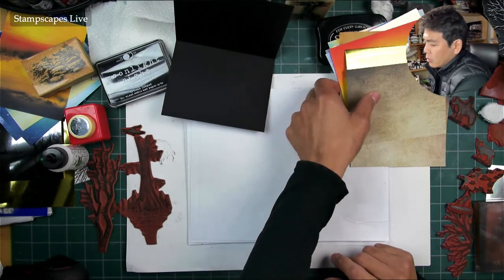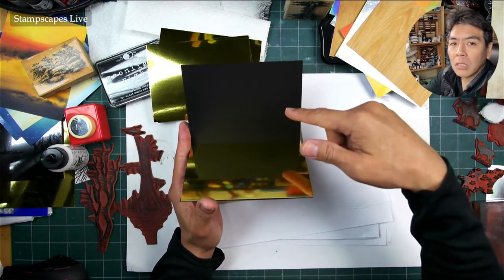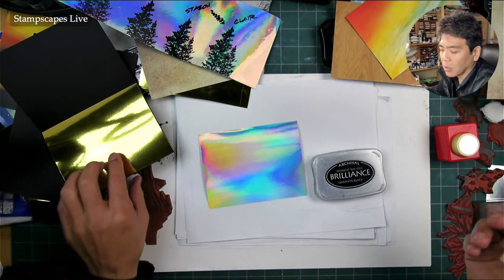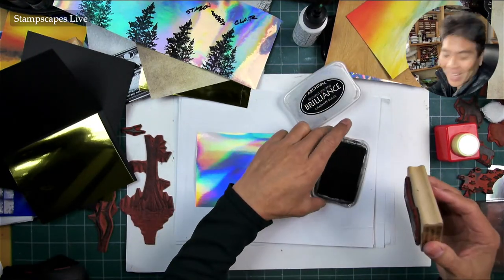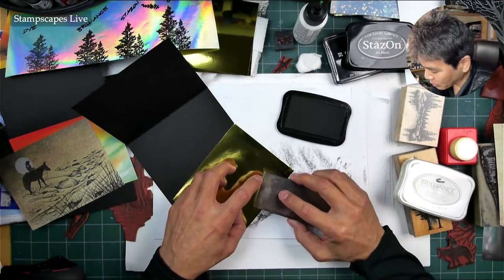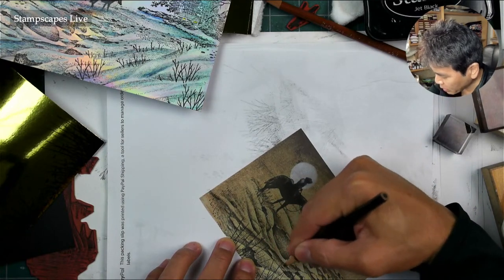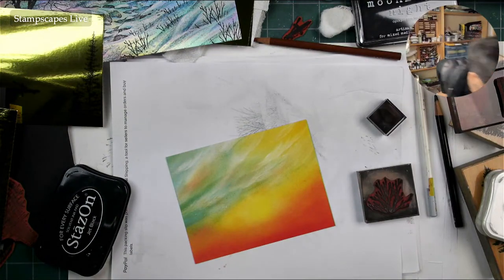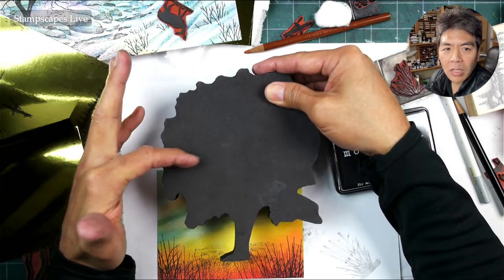Stampscapes Friday Night Live: REFLECTION CARDS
Let’s try and make some fast reflection cards. I’ll talk about the concept of them and you’ll see the simple construction of these 3D looking cards that don’t require the traditional 3D types of processes.

U-inkit holographic printable vinyl sticker paper (glitter)
Silver Foil paper
Gold Foil paper
60 Sheet Assorted Vintage Paper Pack
Wood Grain Paper
White Pastel Pencil
Emooqui 3mm Acrylic Paint Pens
3M Super 77 Spray Mount